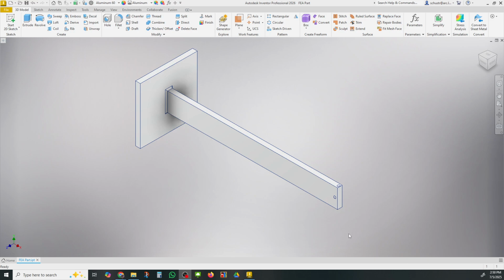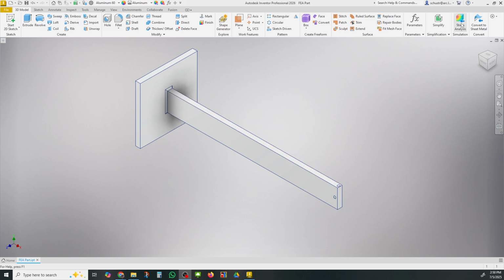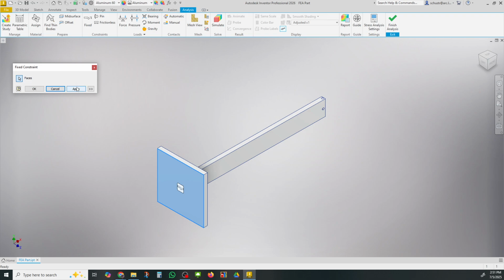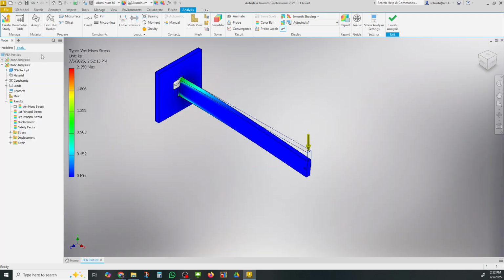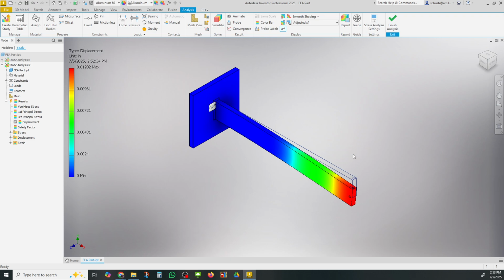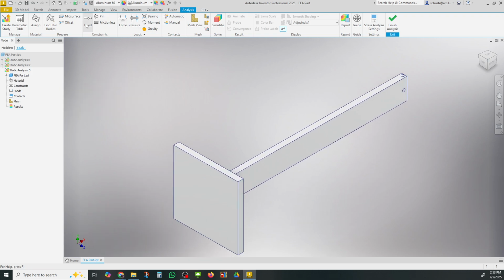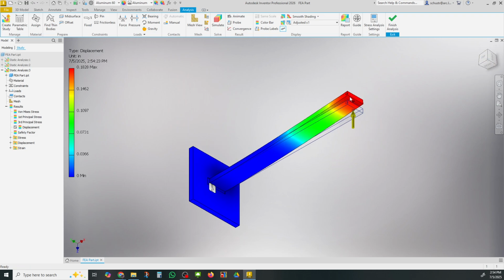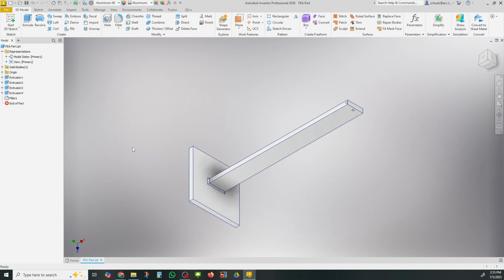DESGN 310 FEA Finite Element Analysis